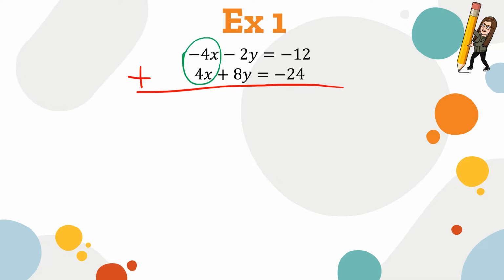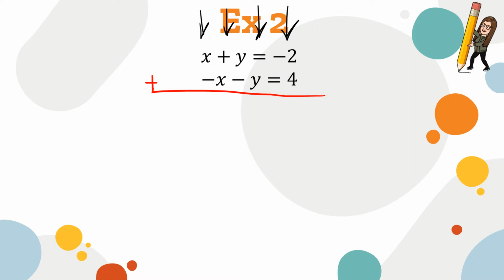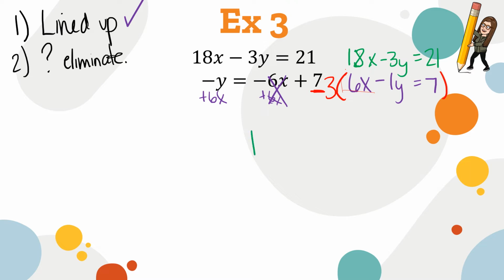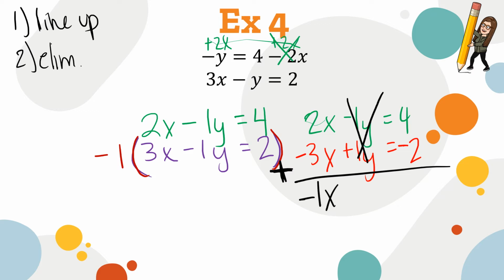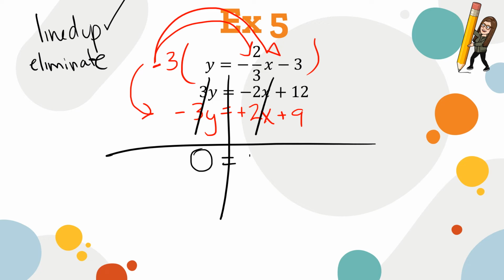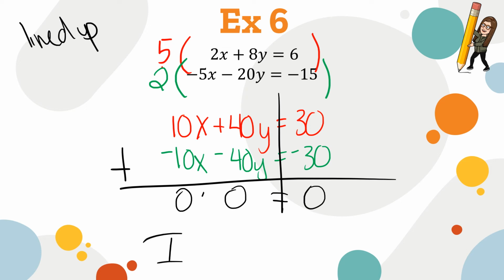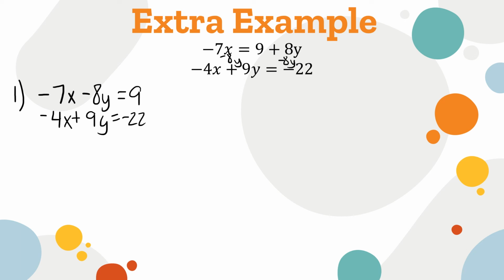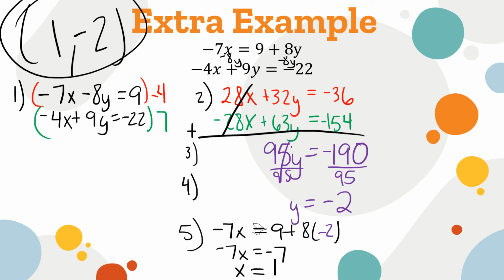Solving System of Equations by Elimination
Let's explore how to solve a system of equations using the elimination method.